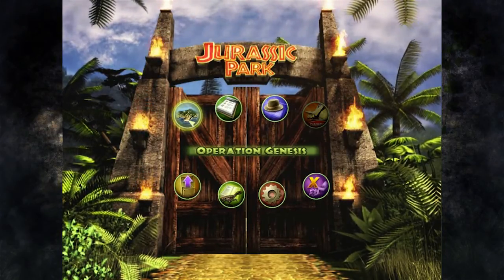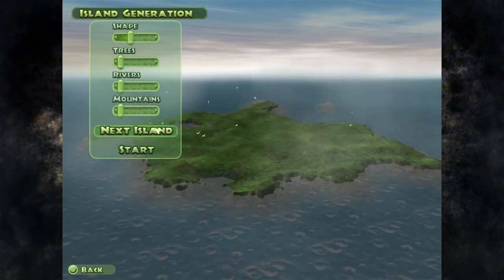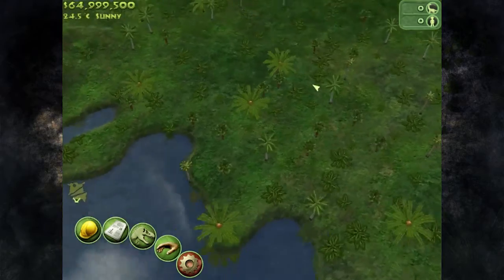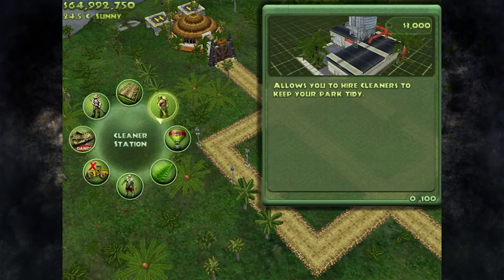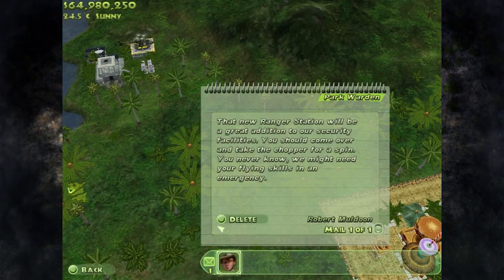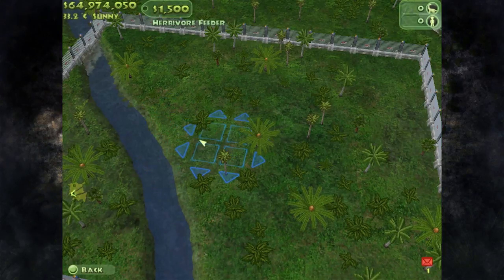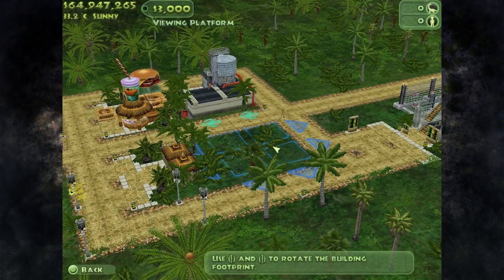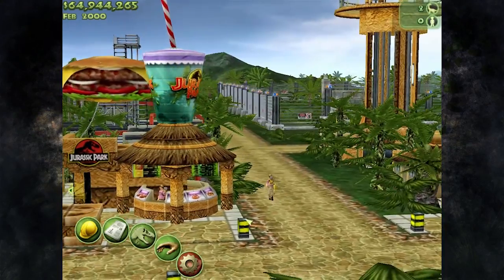Let's build a park! - Part 1 - Jurassic Park: Operation Genesis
With the release of Jurassic World this week, I decided it was about time to start a series I've had in my mind for a while in one of my favourite games of all time.

In this episode, we create our island and start constructing our park.

Find it on Ebay/Amazon